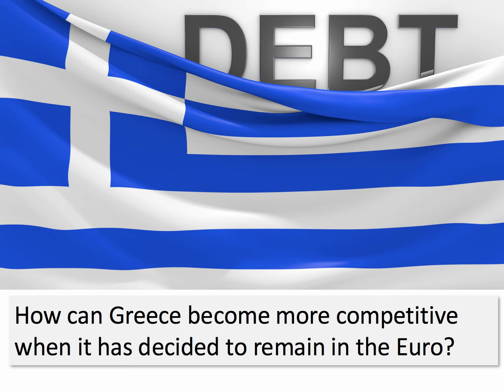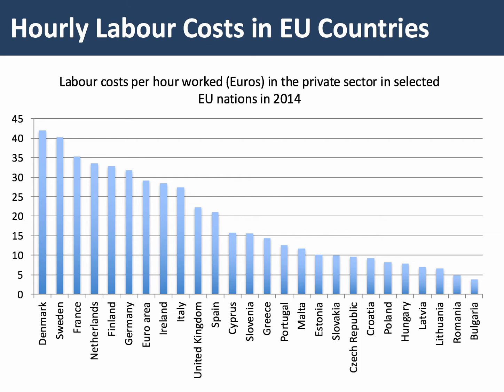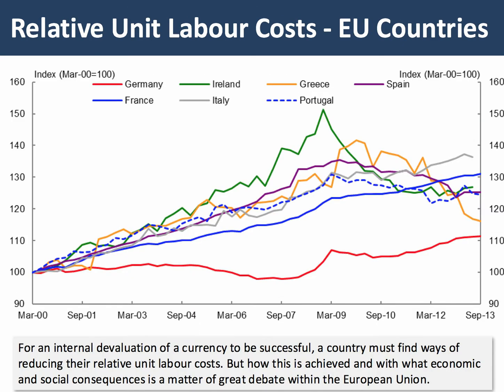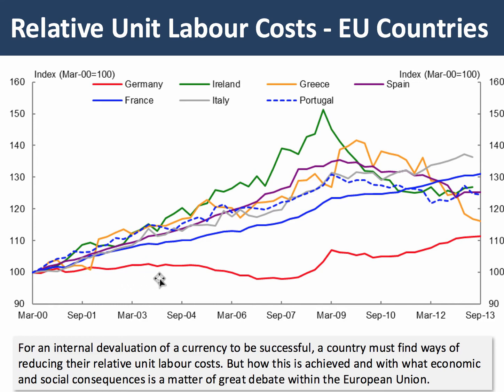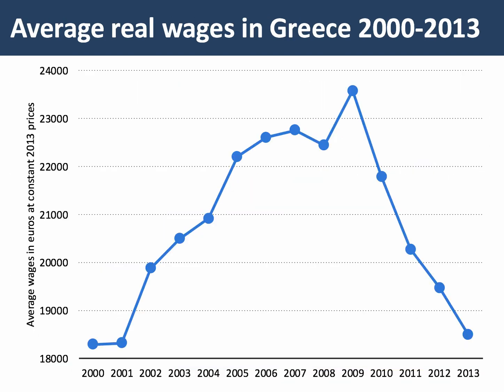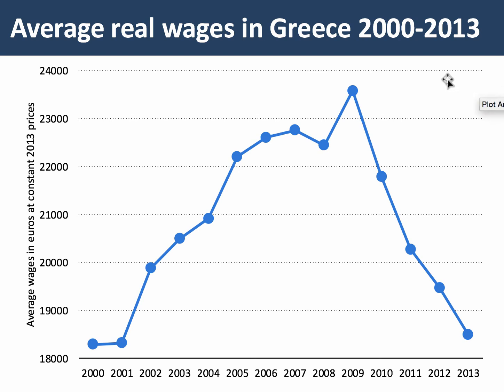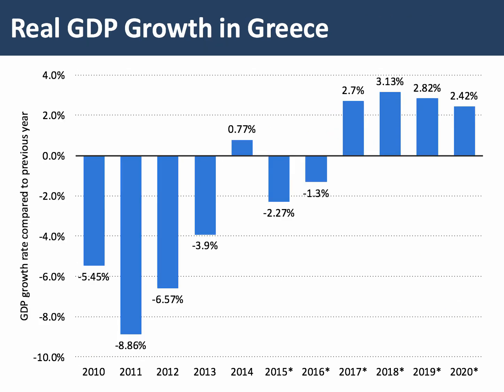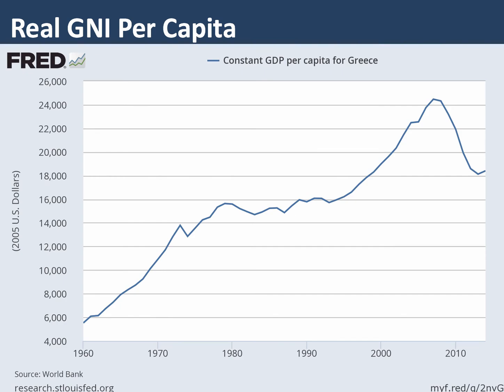Economics of Internal Devaluation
This revision tutorial considers the internal devaluation in the Greek economy since 2008 - relative unit labour costs have fallen sharply but at what economic, social and political cost?